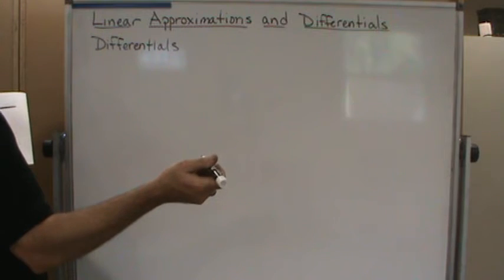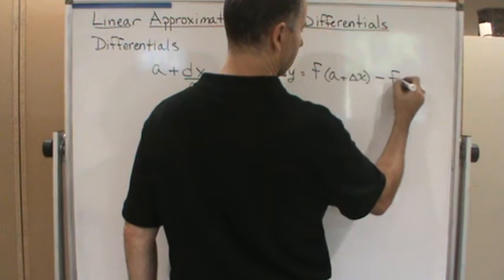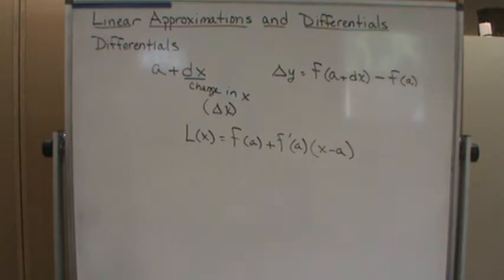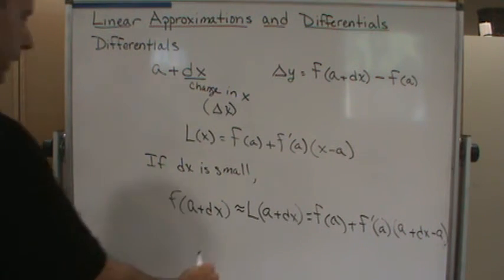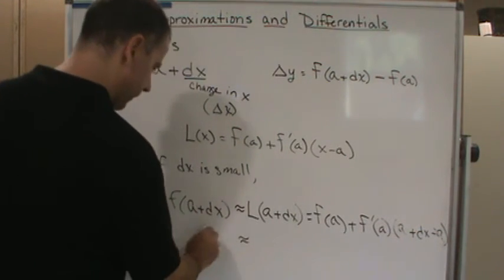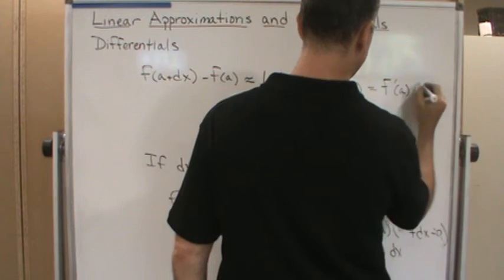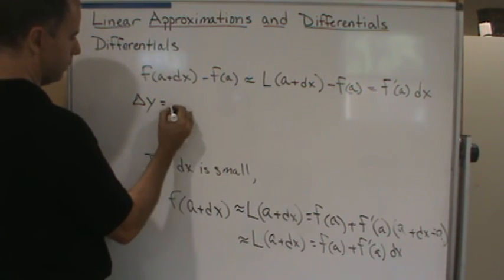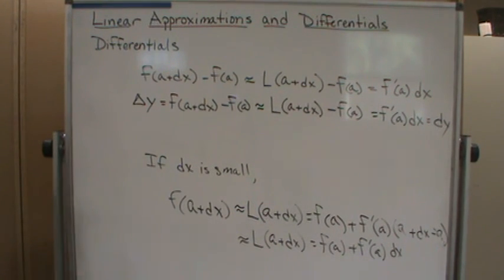Calc1 Sec 4 2 Differentials Finding a Change in fx